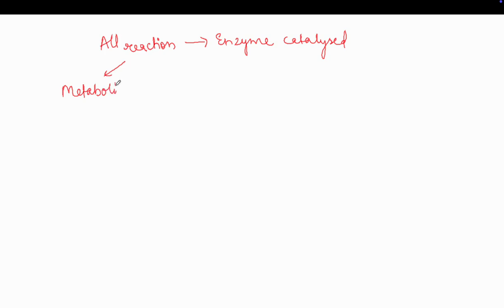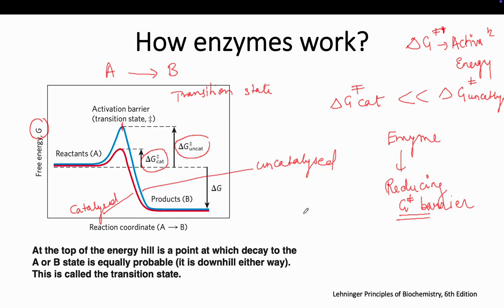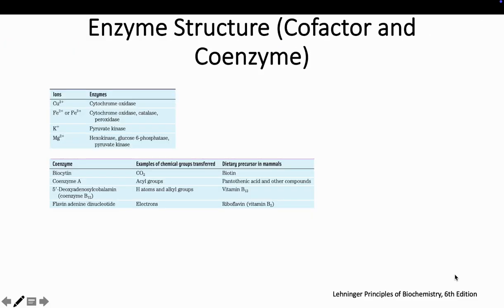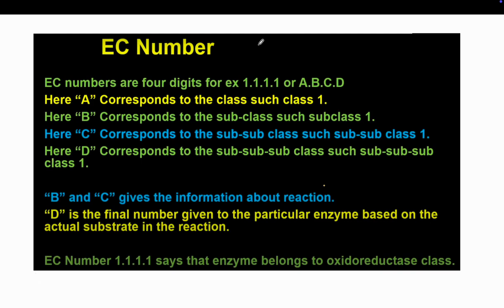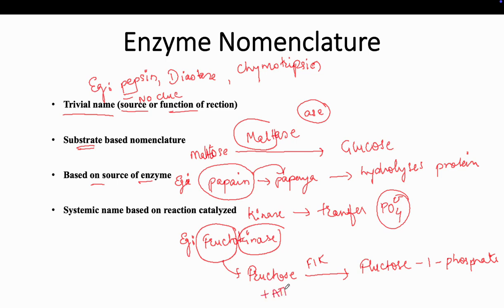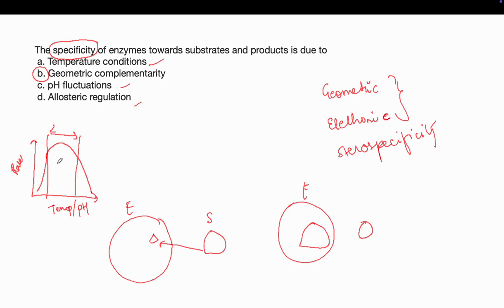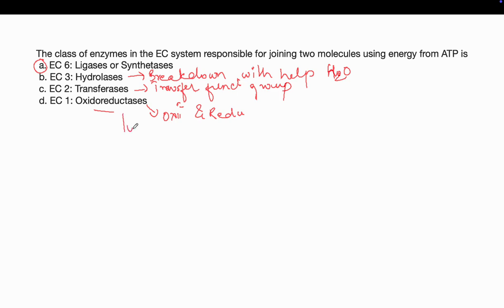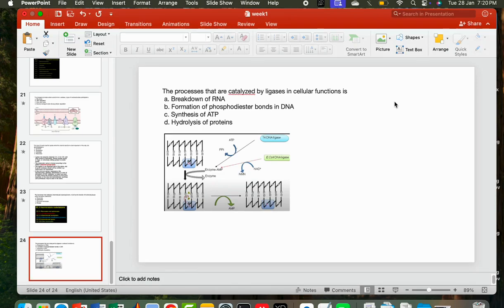Enzyme sciences and technology (NOC 25bt19). Introduction and classification of enzymes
Weekly live interactive and problem solving session of the course noc25-bt19 Enzyme Sciences and Technology conducted by Prof. Vishal Trivedi of IIT Guwahati